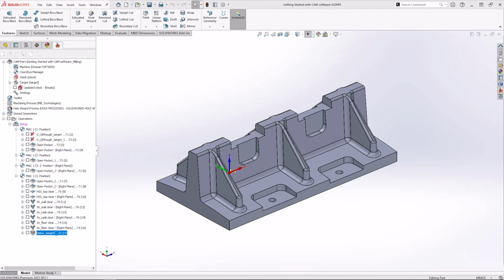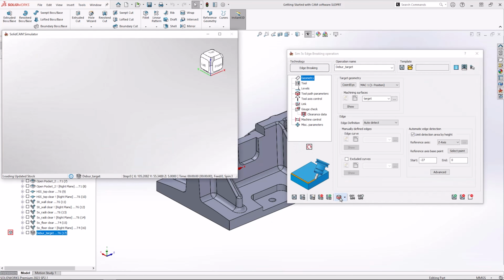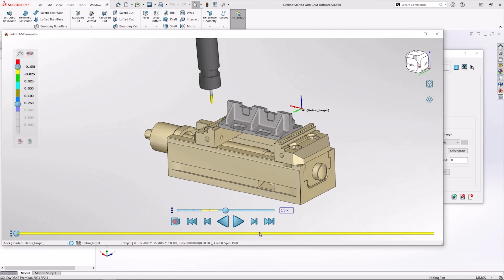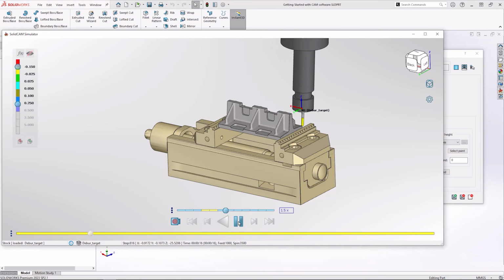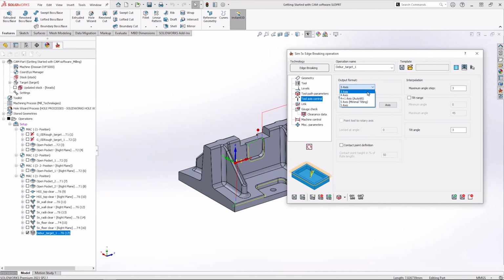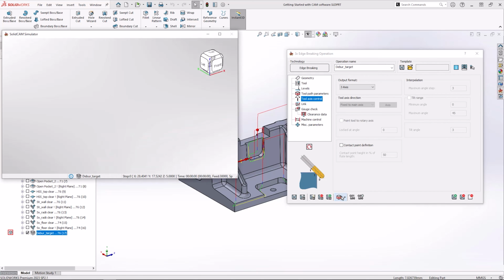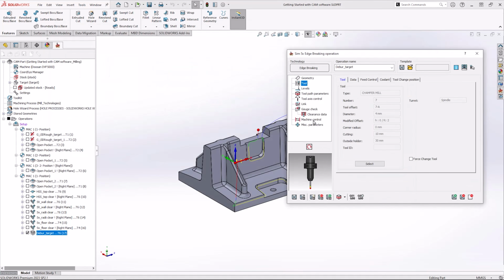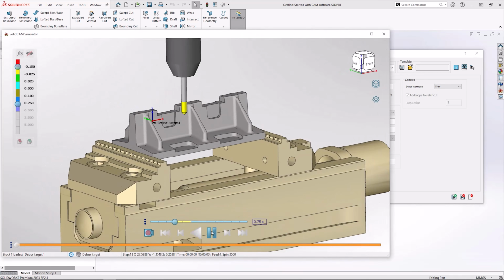How to Perfectly Finish CAM Parts with SolidCAM Edge Breaking | SOLIDWORKS Manufacturing Software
When manufacturing parts, paying close attention to detail is crucial for ensuring the quality of the components.

It is essential to prioritise this aspect in order to enhance the safety and ease of handling the components during subsequent processes.

SolidCAM offers an efficient solution through its edge braking toolpath, which automates this task and enables seamless integration into your future part production.

By implementing SolidCAM's edge breaking toolpath, you can effortlessly incorporate this important feature into all your upcoming parts.

Speed up your workflow and learn how to create templates in SolidCAM